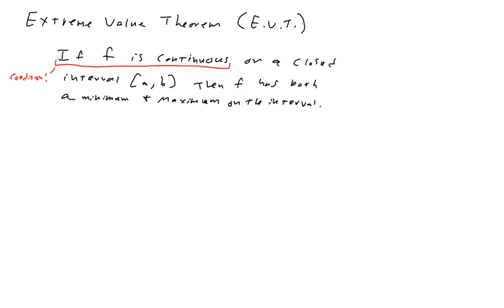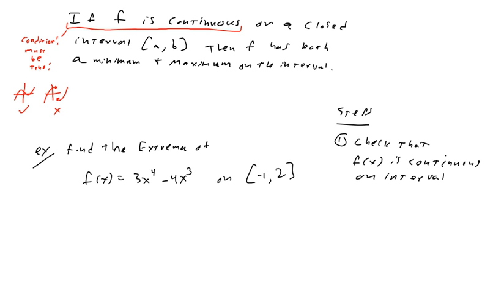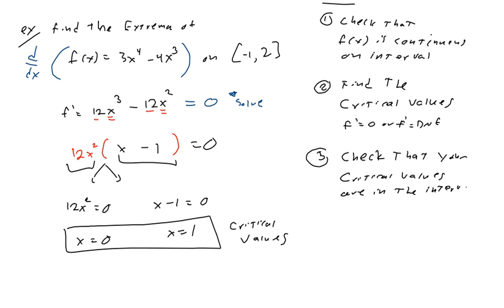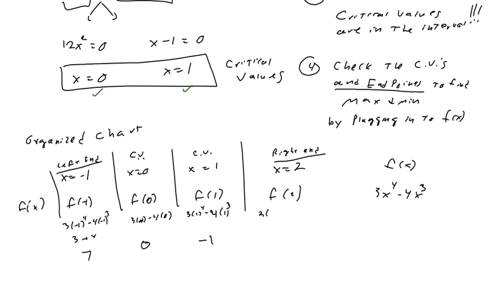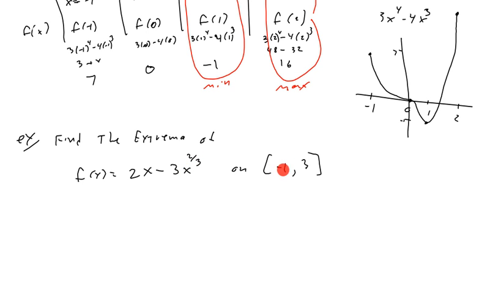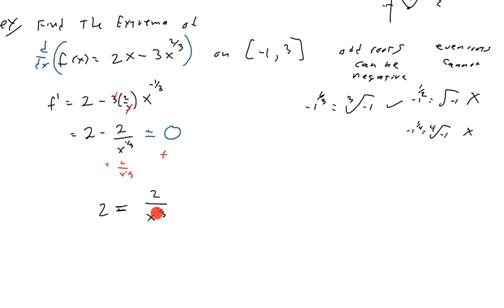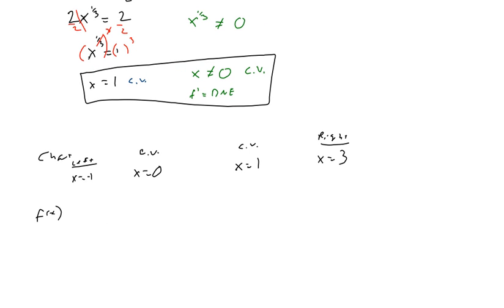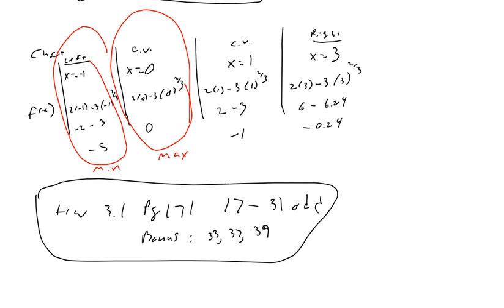Notes 3.1 Extrema Video